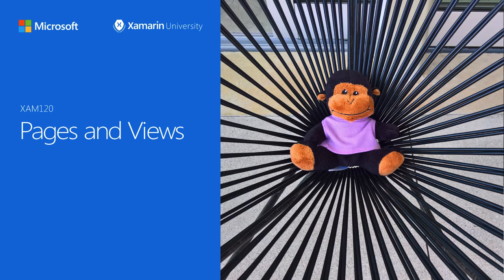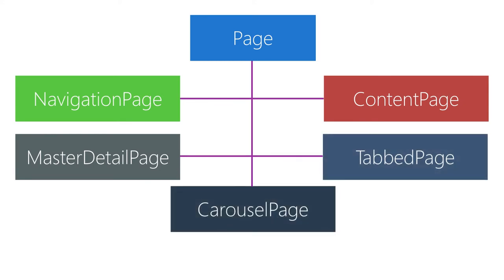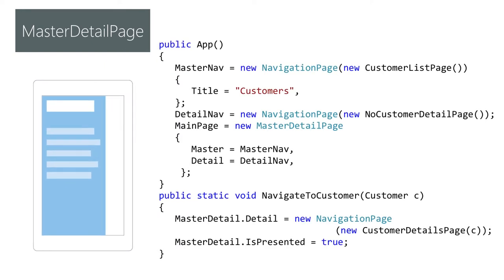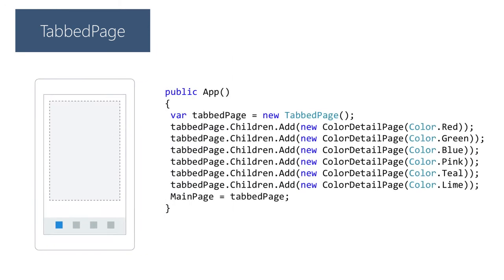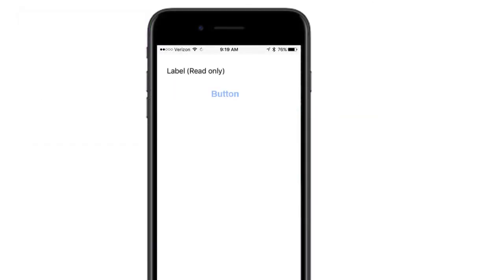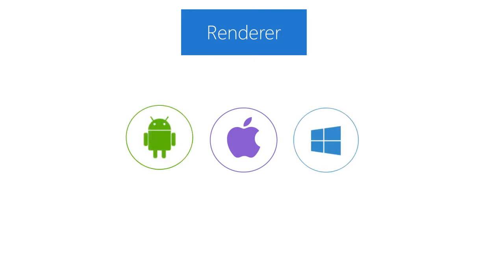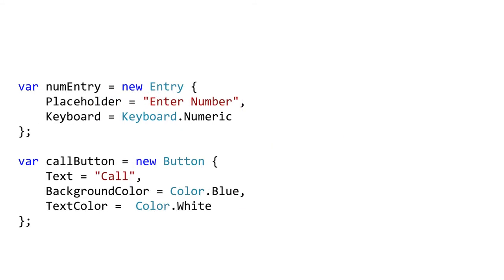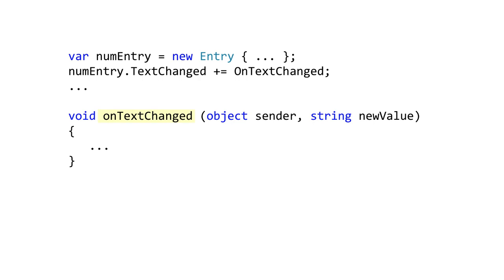[XAM120] Xamarin Forms Pages and Views